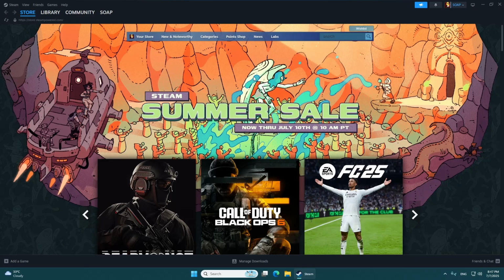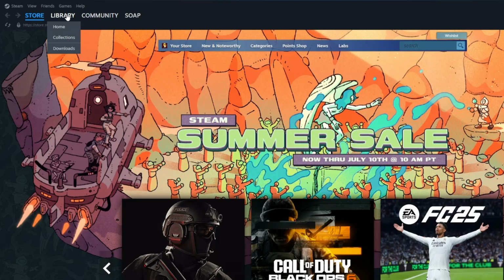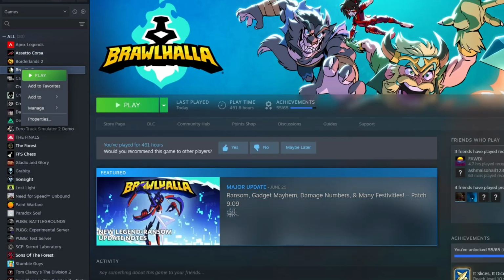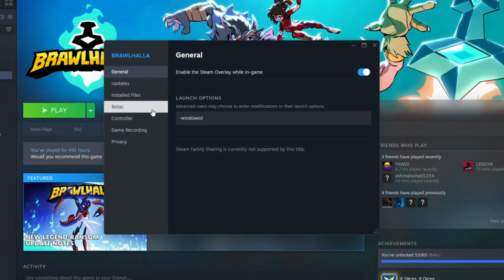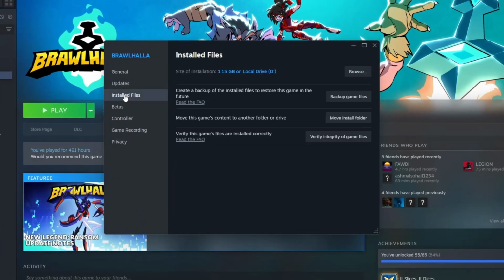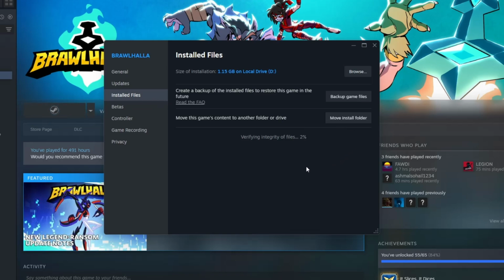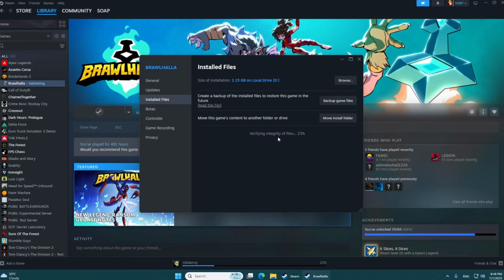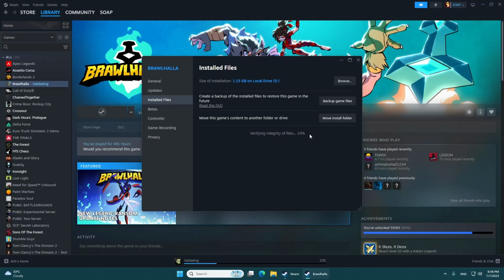How To Verify Game Files on Steam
Having issues with a game on Steam? Verifying your game files can help fix crashes, missing content, or other problems. In this quick tutorial, we'll show you how to verify the integrity of game files on Steam using a few simple steps. This process checks for corrupted or missing files and automatically replaces them, saving you time and frustration. Whether you're troubleshooting errors or just want to make sure your game is running smoothly, this guide is perfect for beginners and experienced users alike. Follow along and get your game back on track.

Did verifying your game files fix the issue? Tell us what game you were having trouble with and how it went in the comments!

🔐 Secure Your Online Activity with NordVPN:

30-day money-back guarantee
Starting at just €3.09/month (instead of €11.59)!